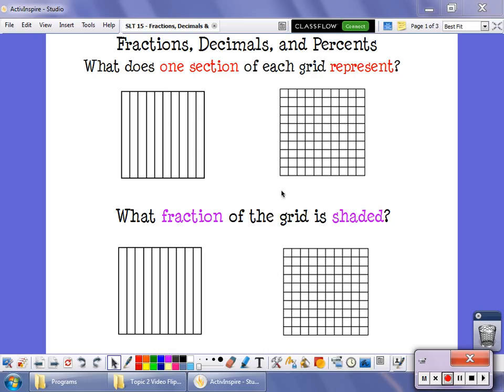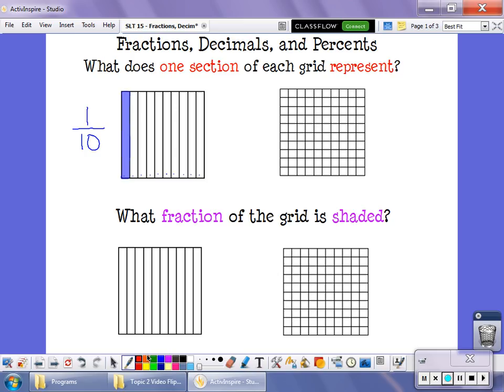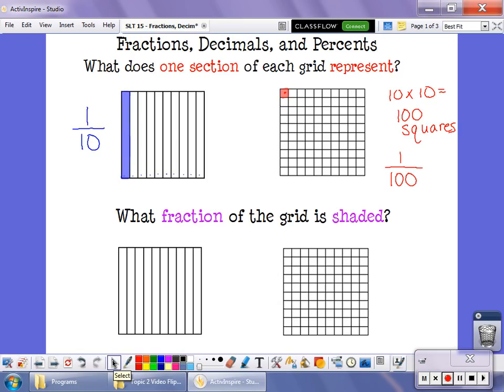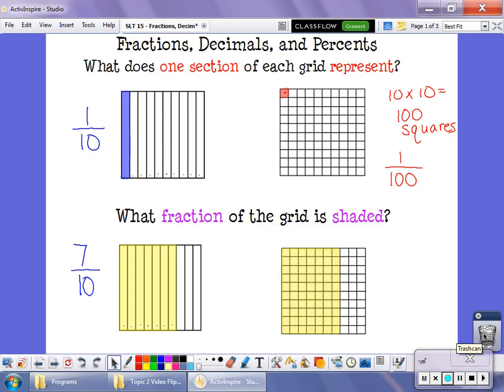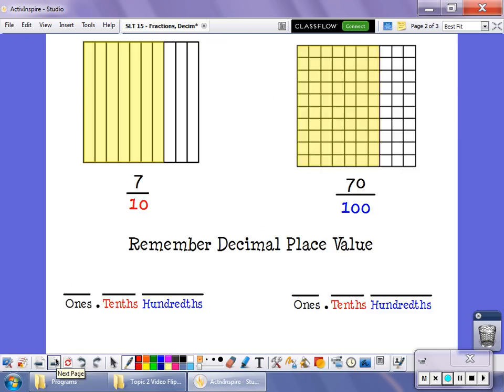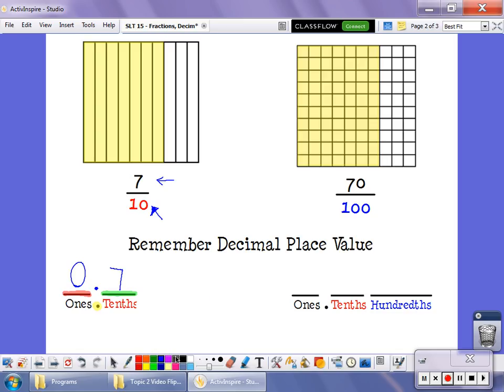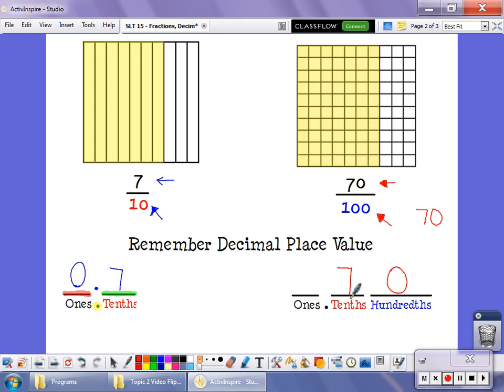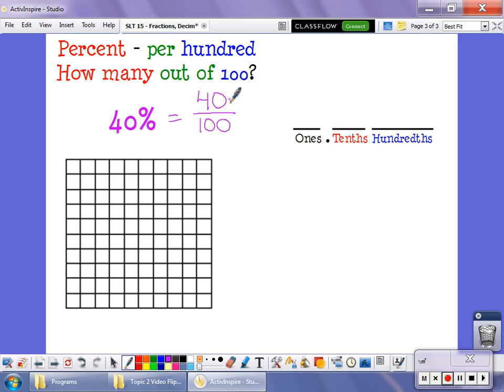SLT 15 - Fractions Decimals & Percents